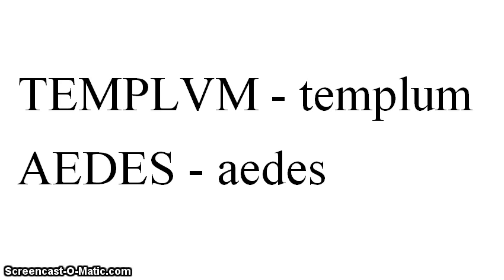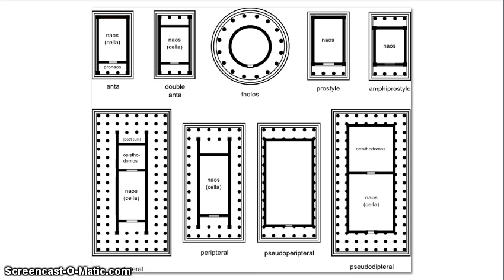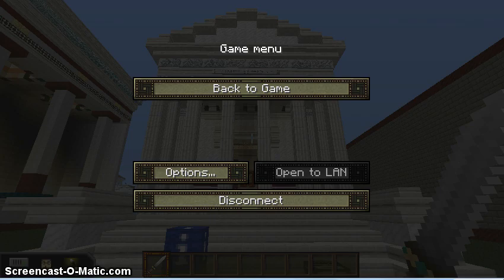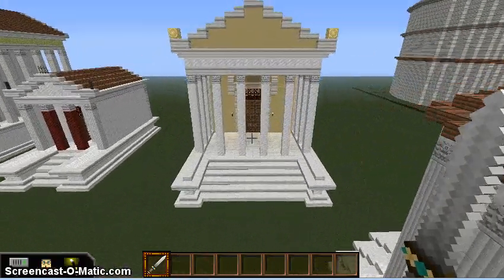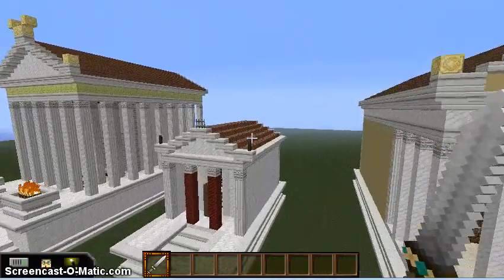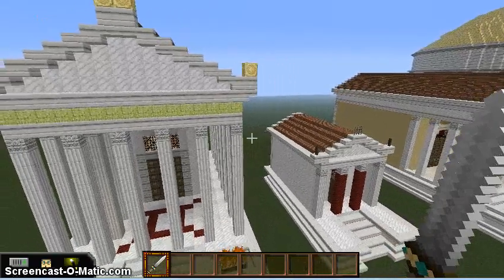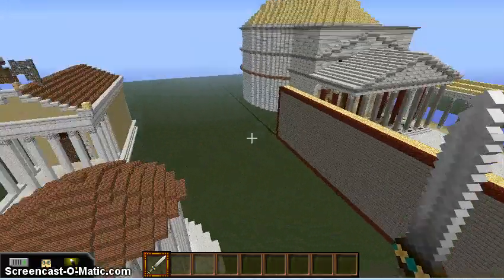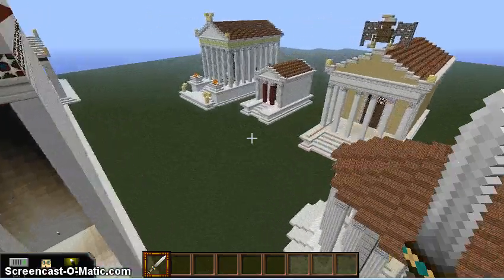3. Roman Temples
This video shows some of the most common styles of Roman temples and how to create them in Minecraft.